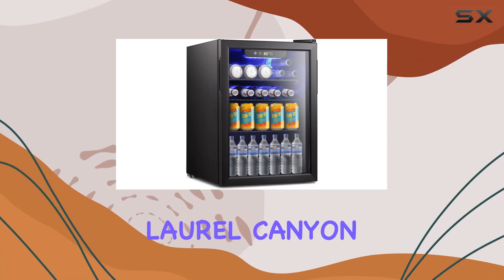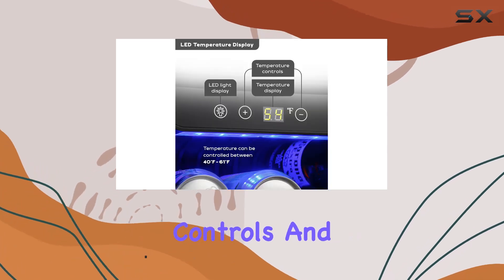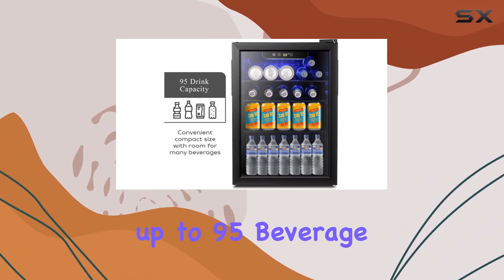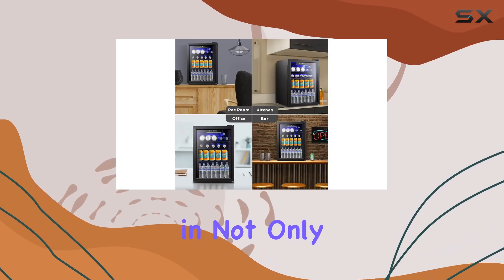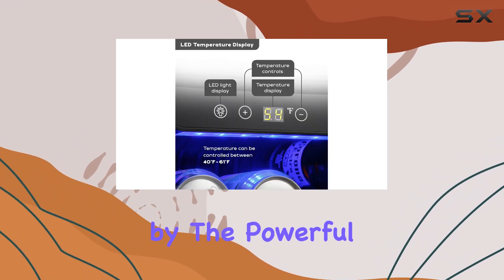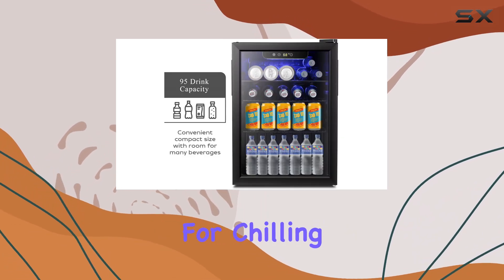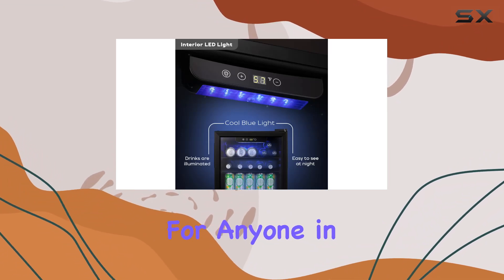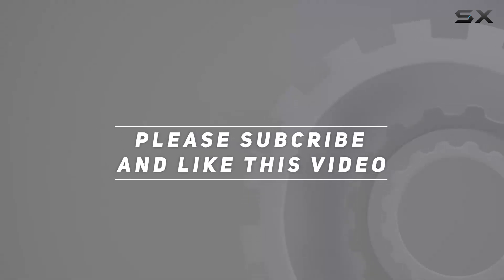LAUREL CANYON Mini Fridge 95 Can Glass Door Beverage Refrigerator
0:00 Intro
0:06 Review

Things that we mentioned in this video:
Beverage Refrigerator-Mini Fridge, 95 : B0CF9LL9JV